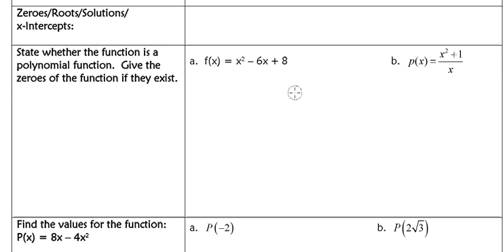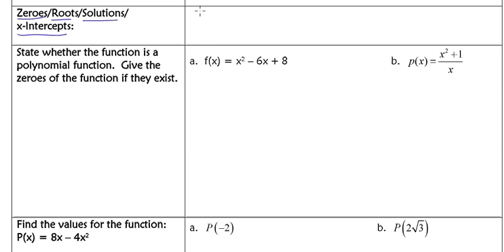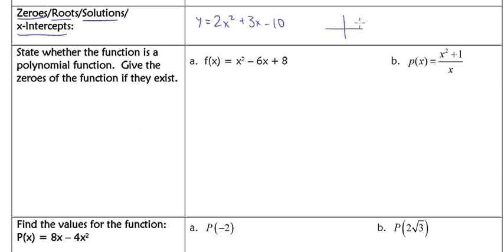2 1 and 2 2, part 6